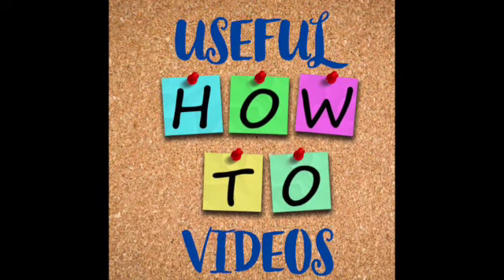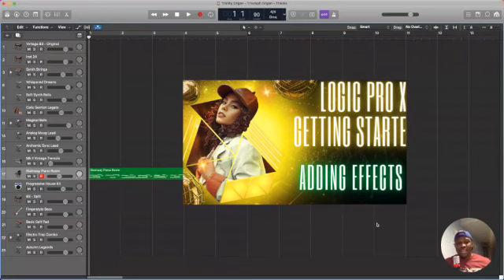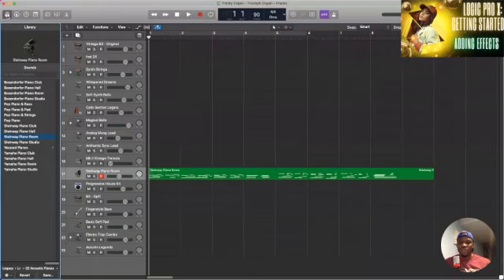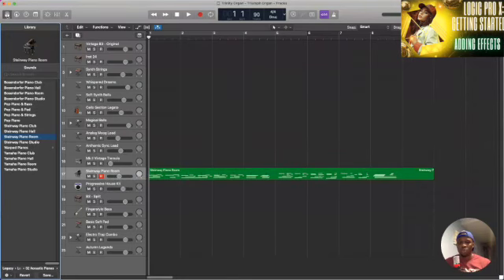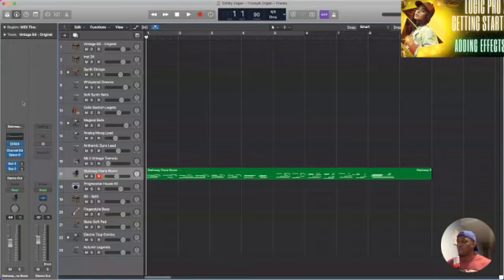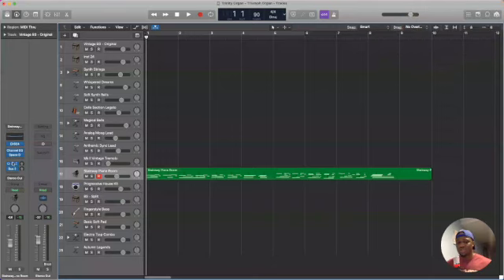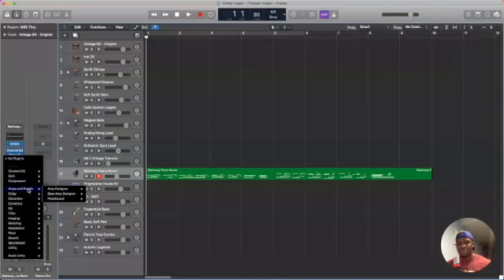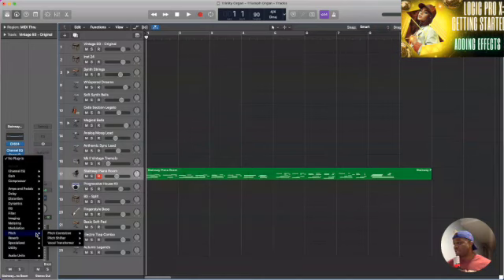Logic Pro X Tutorial: Getting Started with Adding Effects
Just getting started with Logic Pro X?

Unlock the full potential of Logic Pro X with our comprehensive guide on adding effects to your tracks! Whether you're a beginner or an experienced producer, this video will walk you through step-by-step instructions on how to enhance your music with reverb, delay, compression, and more. Discover tips and tricks to elevate your sound and create professional-quality mixes.